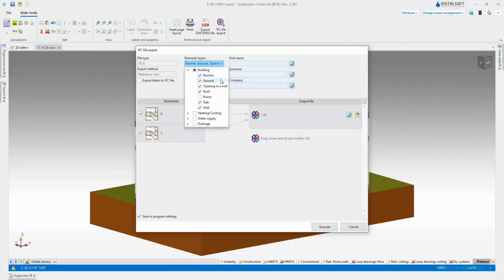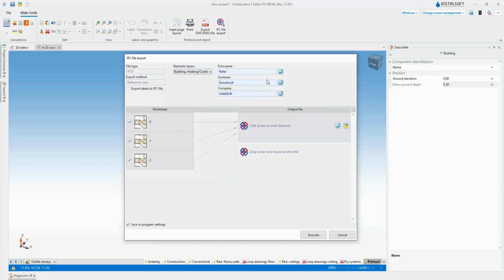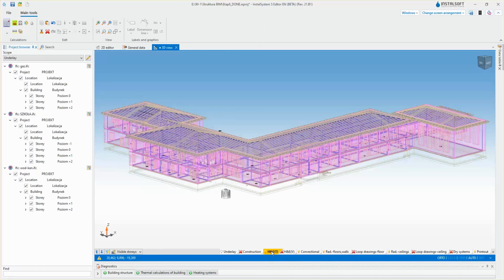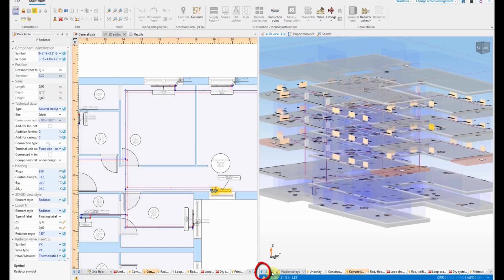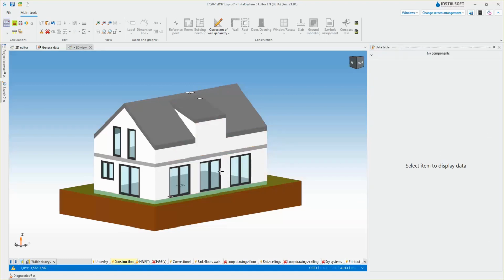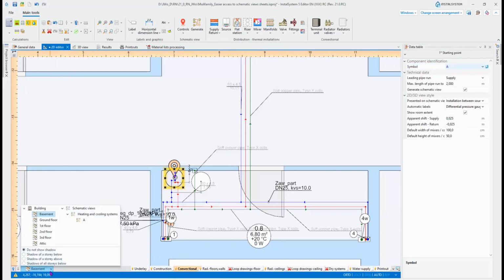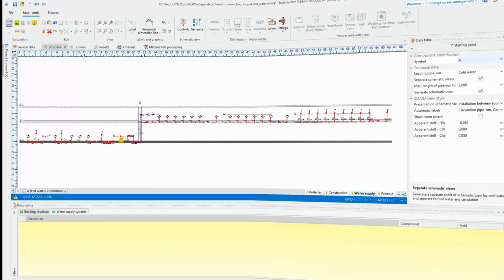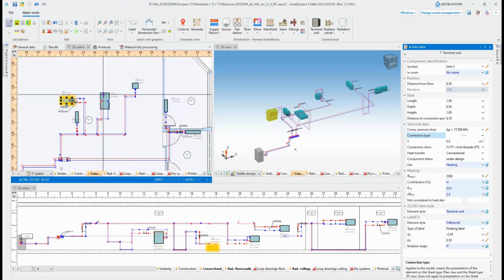InstalSystem 5 - Novelties in release 21.0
Watch it to learn about the new features and improvements in InstalSystem 5 in release 21.0.